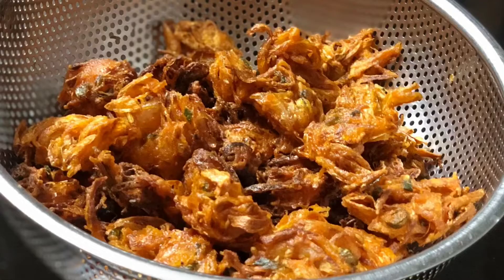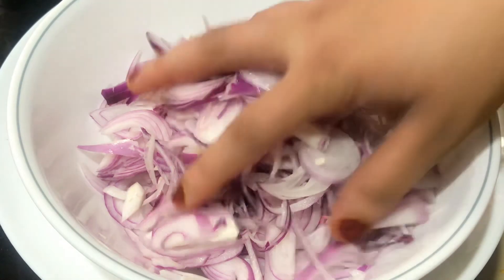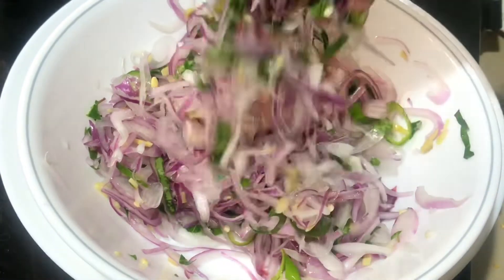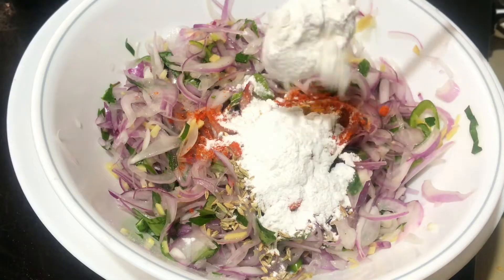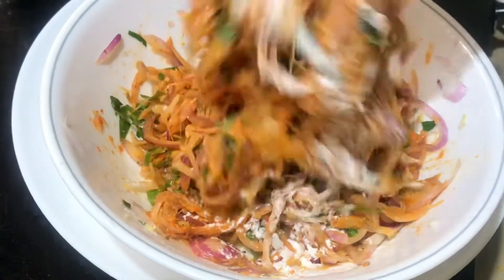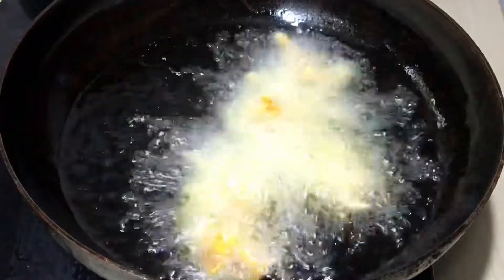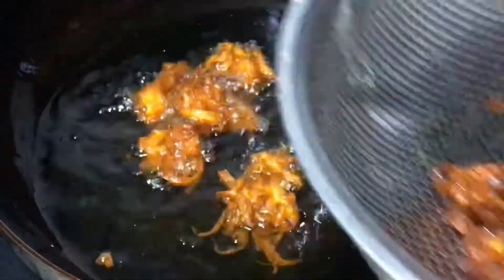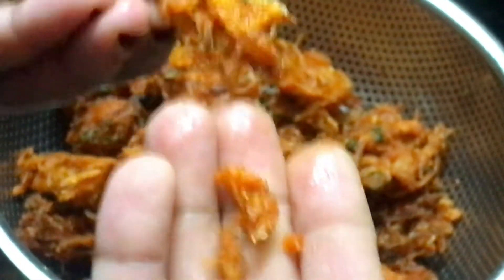കടലമാവ് ചേർക്കാതെ നല്ല മൊരിഞ്ഞ ഉള്ളിവട-ullivada-easy evening snacks- evening snacks-Snacks Recipes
Crispy ullivada

Ingredients

Onion-2

Ginger

Green chilly-2

Curry Leaves

Salt

Rice powder-2 Tbsp

Maida-3 Tbsp